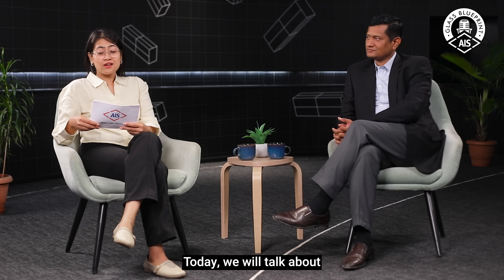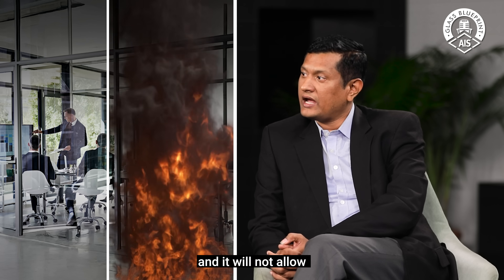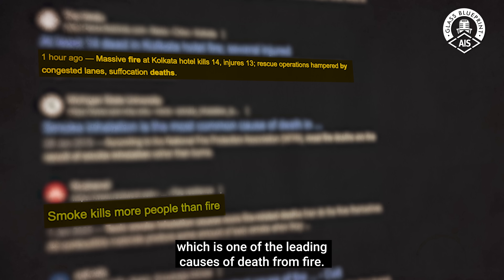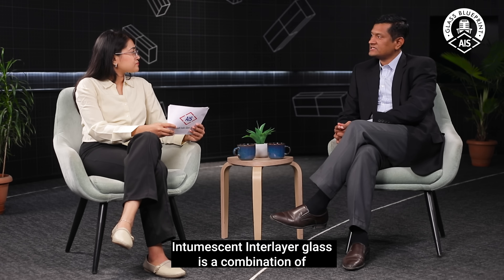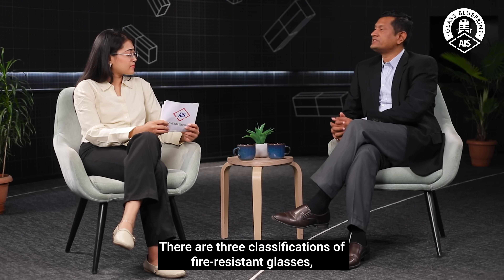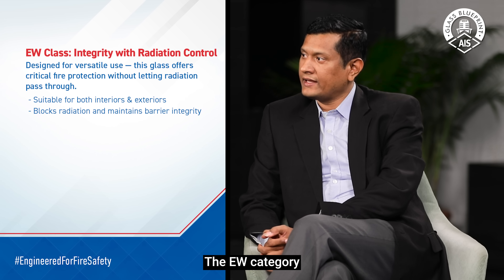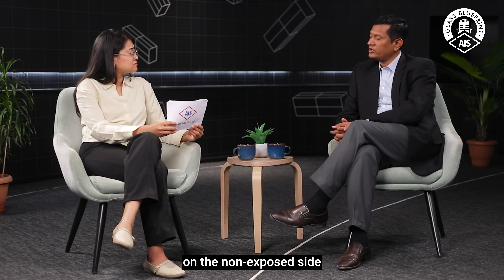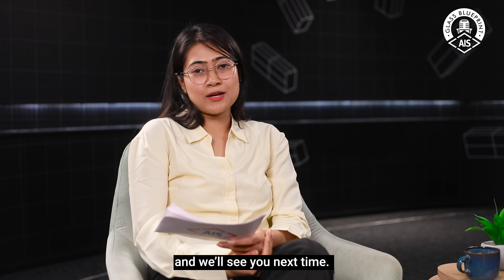Glass Blueprint Episode 2: Fire Safety and Innovation - Power of Fire-Resistant Glass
Can glass save lives during a fire? Absolutely.
Welcome to another episode of AIS Blueprint Podcast! In this session, we explore the revolutionary advancements in fire-resistant glass that are setting new benchmarks in safety and design. Our experts break down how innovative technology is being harnessed to create glass that not only looks great but also stands strong against extreme conditions.